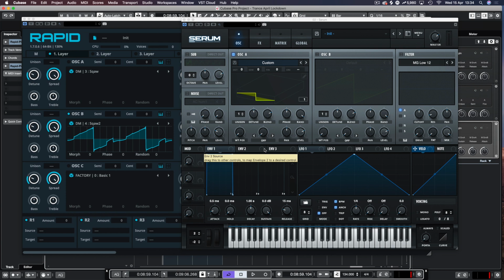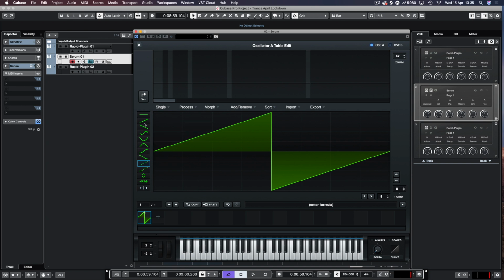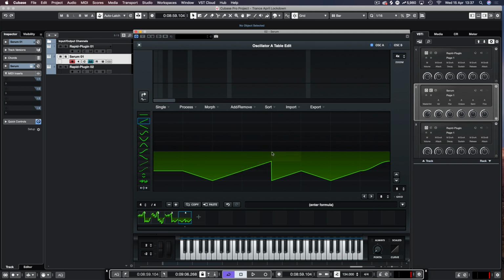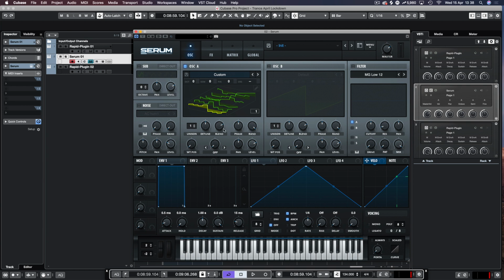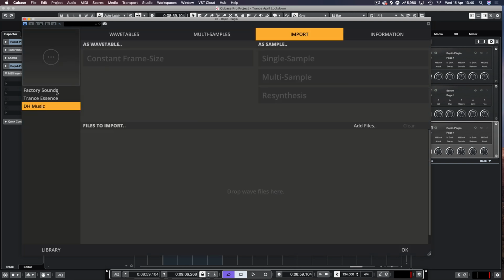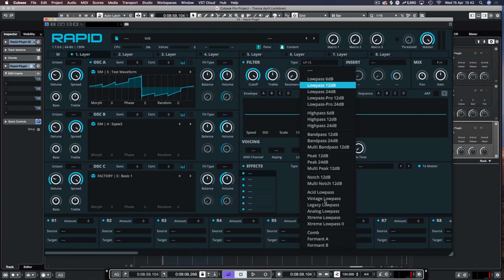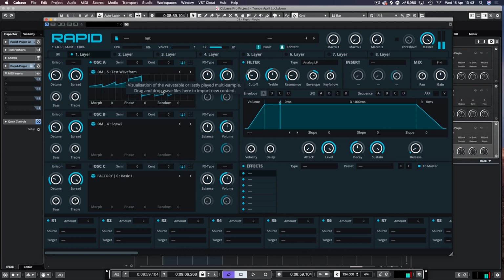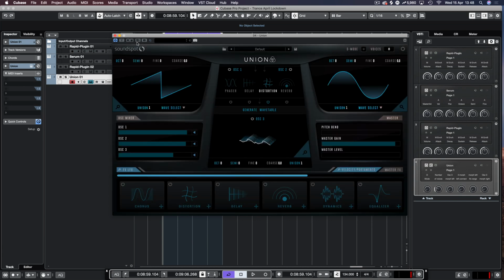Making Custom Wavetables for Rapid | Music Production Tutorials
Are you wanting to create your own wavetables for Rapid 1.7? You can create wavetables in Serum, Union etc. and import them into Rapid for some preset building.